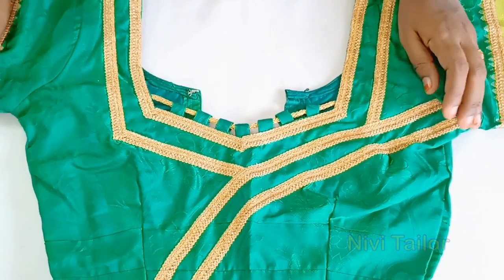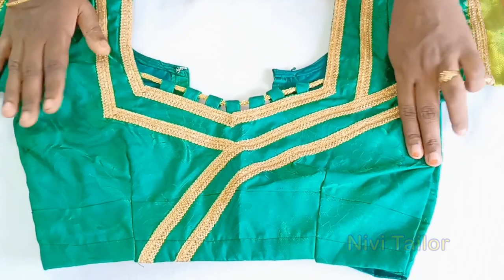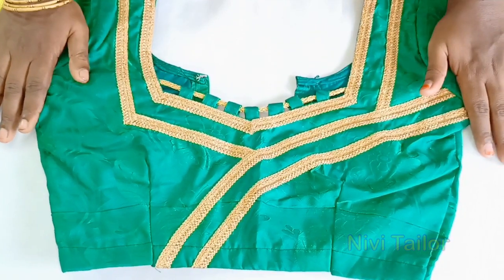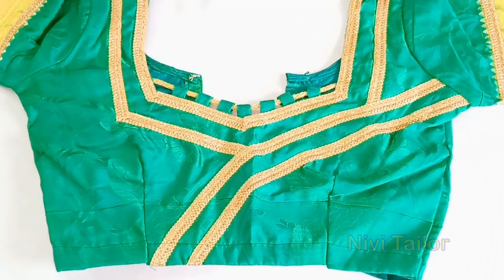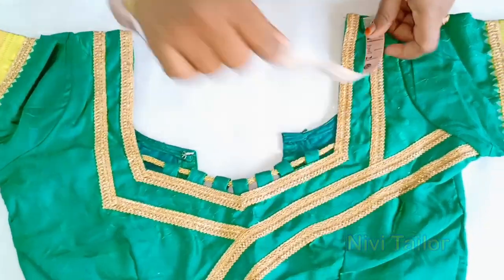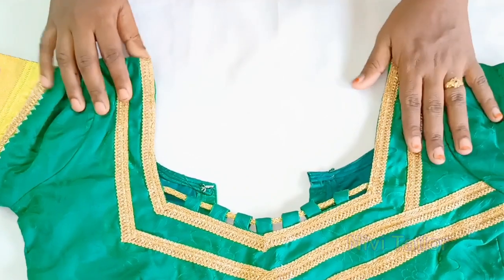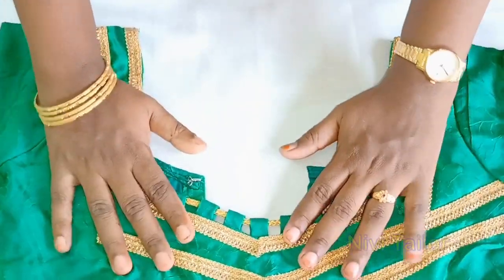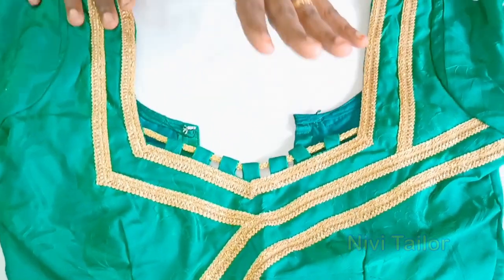ஜாக்கெட் தைத்த பின் வரும் சந்தேகங்கள் - 4 | Blouse doubts after stitch | Nivi Tailor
KEEP SUPPORT. !!!

ஜாக்கெட்டில் அளவுகள் எடுப்பது எப்படி | How to pick up sizes on the jacket | Nivi Tailor

ஜாக்கெட் தைத்த பின் வரும் சந்தேகங்கள் - 4,
Blouse doubts after stitch,
ஜாக்கெட்டில் அளவுகள் எடுப்பது எப்படி,
ஒரு பிளவுசை சரியான முறையில் அளவு எடுப்பது எப்படி,
பிளவுஸ் அளவு எடுப்பது எப்படி,
How to Measure Blouse Size,
How to pick up sizes on the jacket
How to take measurement on the jacket,
How to take measurement on the blouse,
How to measure a blouse properly,
How to measure a blouse step by step in Tamil,
How to measure a blouse step by step in Tamil for Beginners,
All Size Measurements Chart Details for BLOUSE Armhole Shoulder Side Neck in tamil,
All Size Measurements Chart Details for blouse,
அளவு பிளவுஸ்சில் சரியான அளவு கண்டுபிடிப்பது எப்படி,
Nivi Tailor,